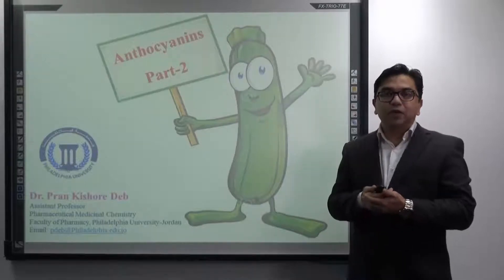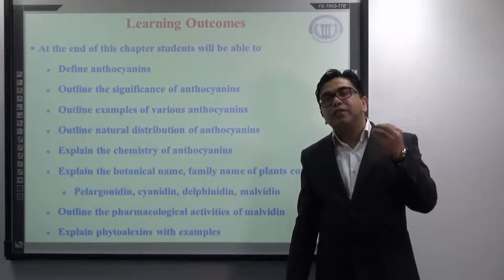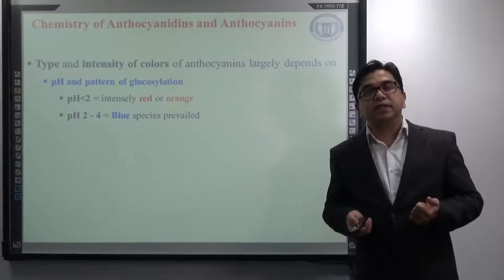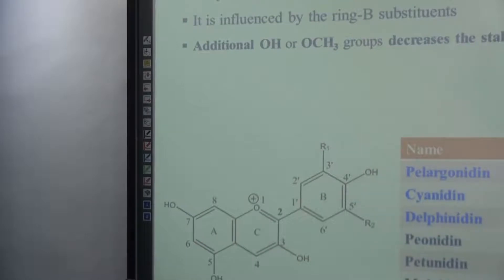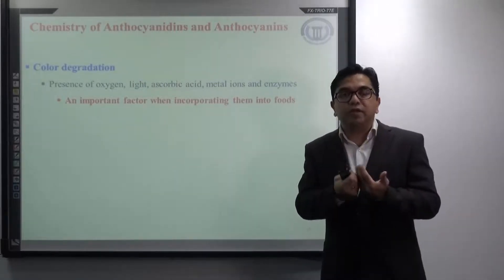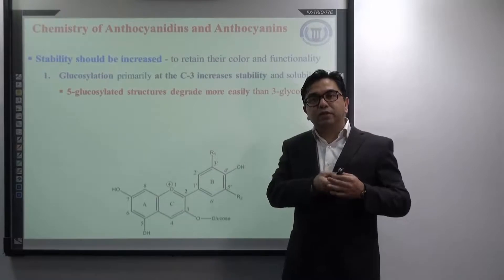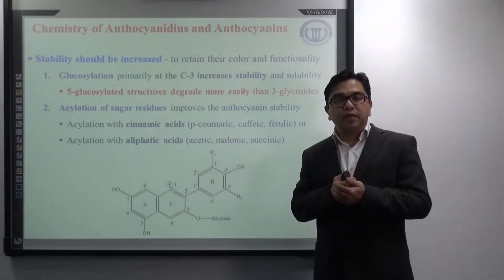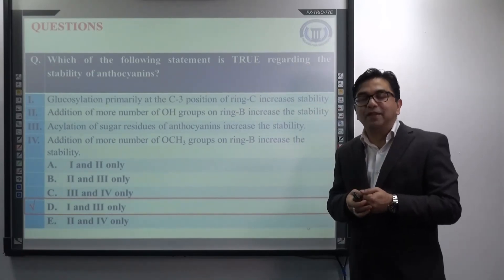ANTHOCYANINS - PART-2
Chemistry of anthocyanidines and anthocyanins